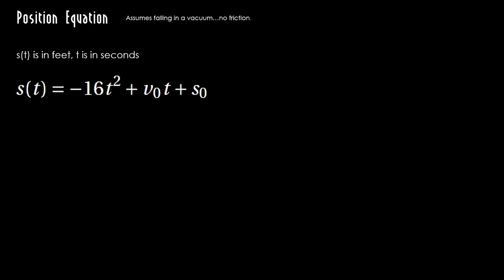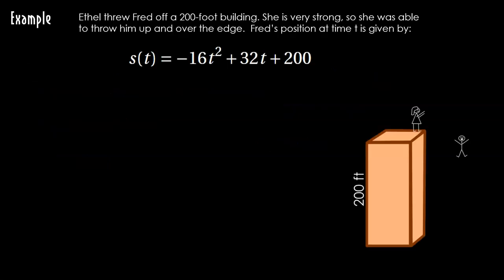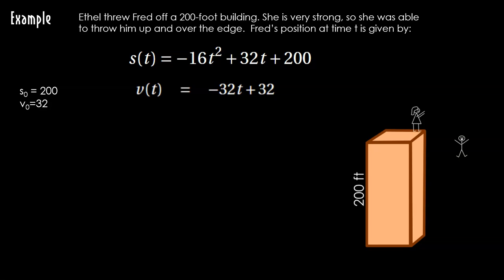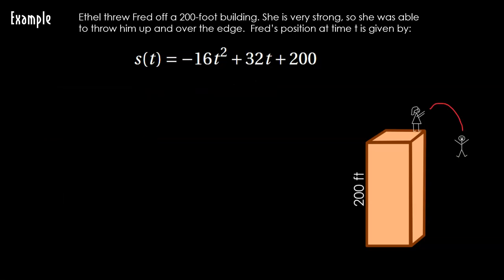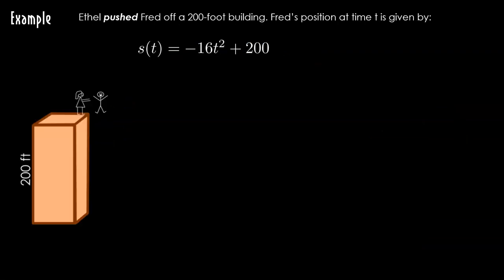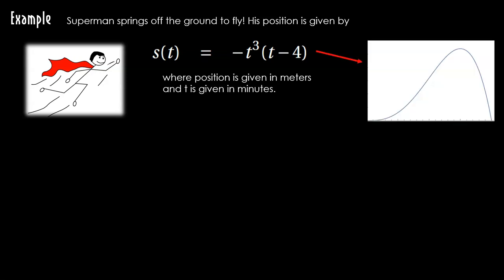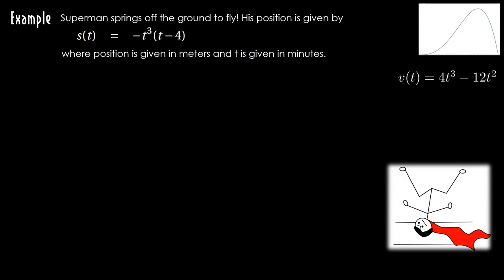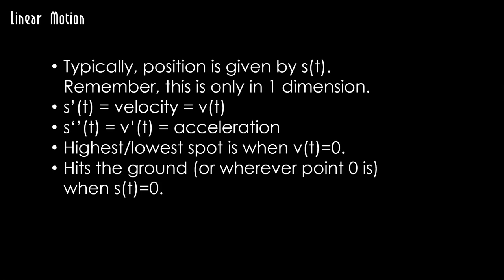Linear Motion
Linear motion, assuming constant acceleration and no friction.